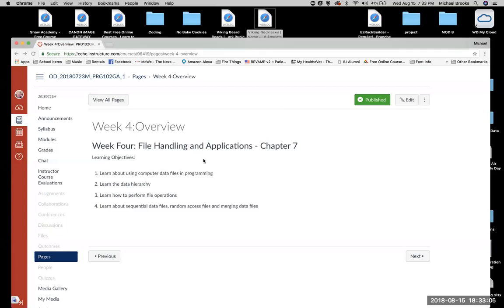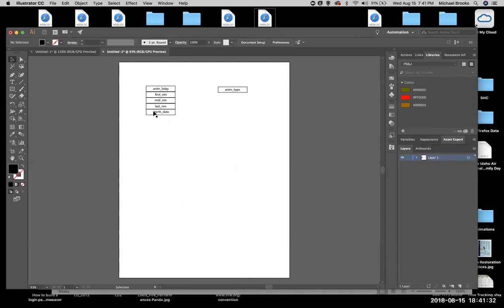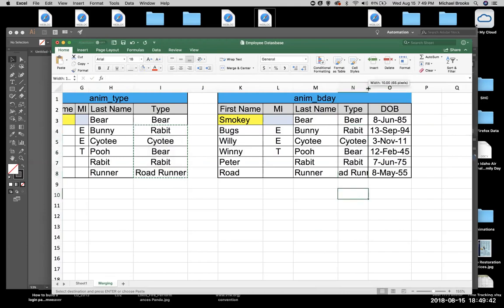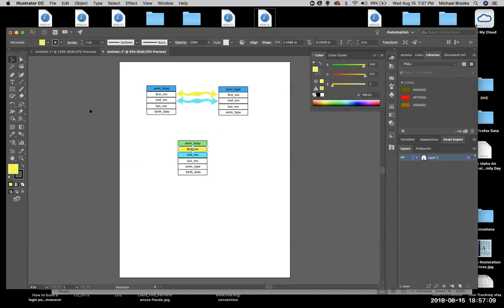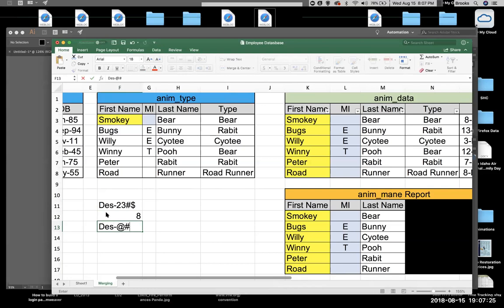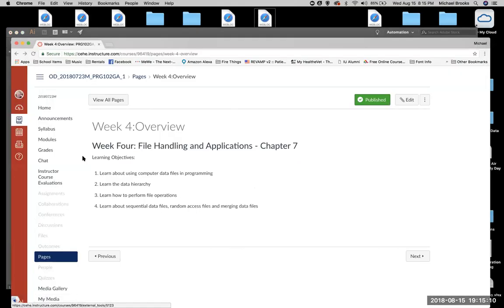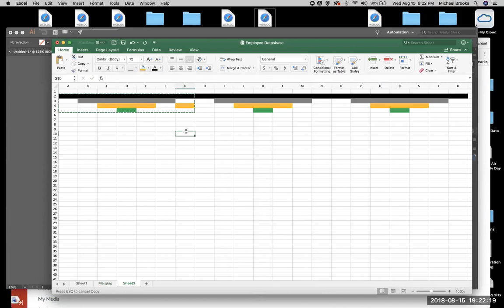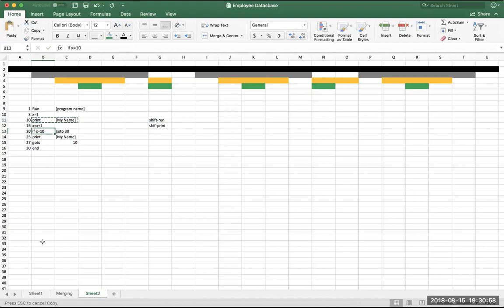Week 4 PRG102GA MOD8 Wednesday 2018